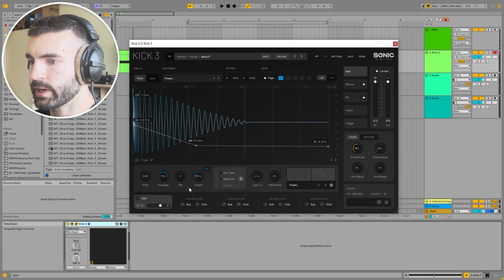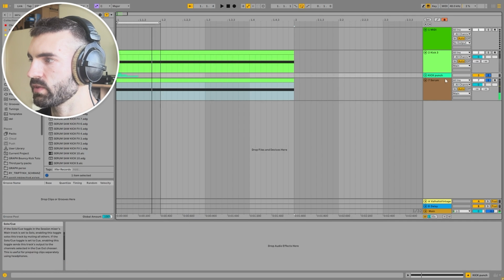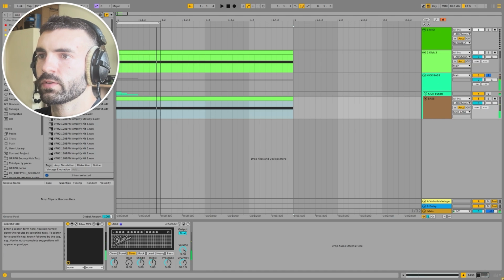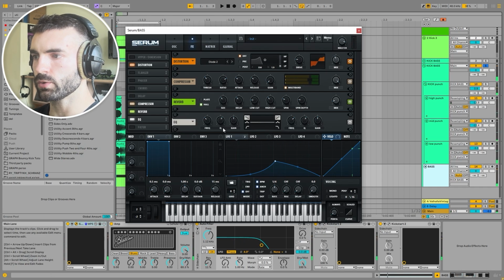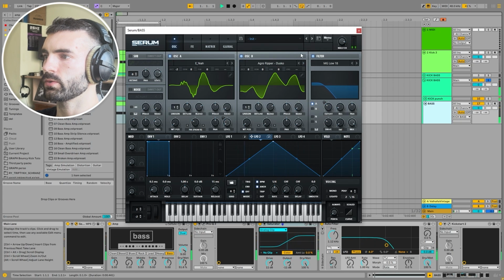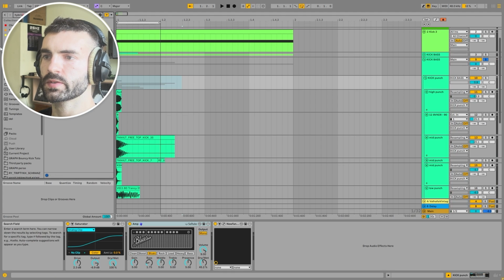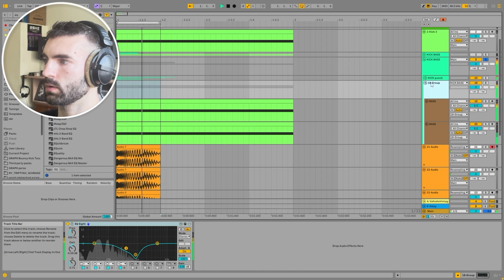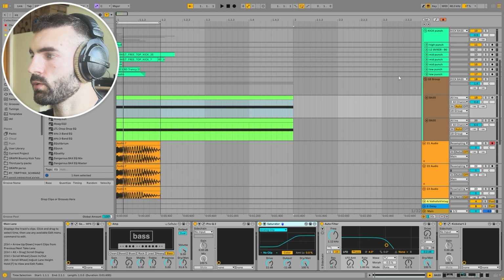How to Make Bouncy Techno Kicks From Scratch | 20 Free Samples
In this video, I will show you an in depth framework on how to make bouncy techno kicks.

0:00 Preview
0:32 Intro
1:01 Minimal Bouncy Kick (unprocessed)
3:30 Minimal Bouncy Kick (processed)
6:07 Tweaking parameters, building character and sound designing
14:56 Outro

Free Ableton project file (Ableton 12, without samples for copyright reasons) + 20 Free kick samples

Samples used in this video:
Vengeance Sample Pack
Cymatics Sample Pack
Akkya Sample Pack
Randomer Sample Pack
Ableton Packs
TKNVLT Freebie
Raveyards Sounds Freebie
Sound of KSHMR Vol. 1